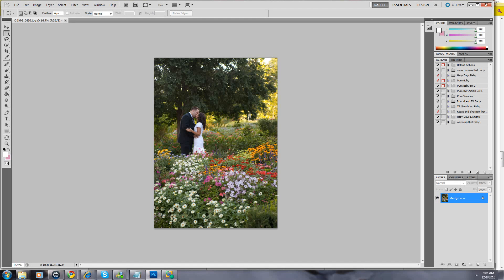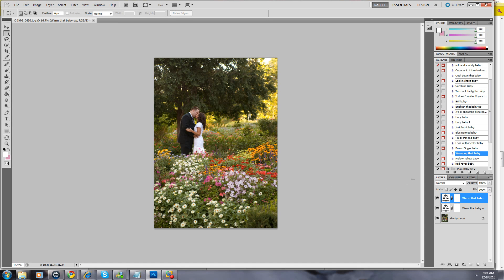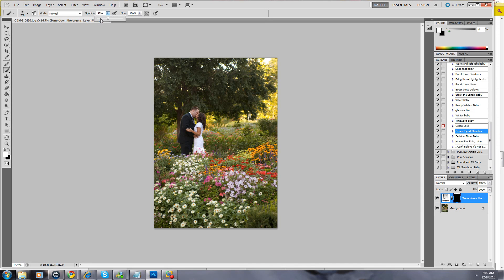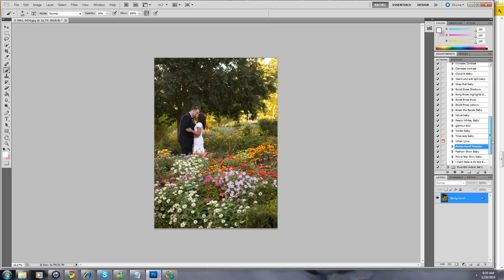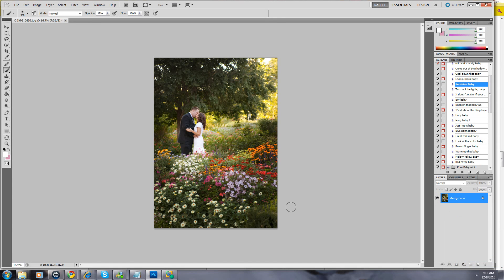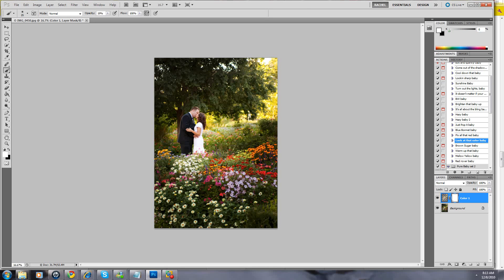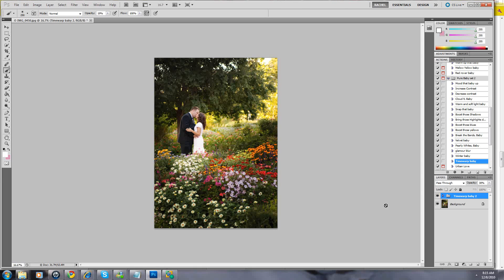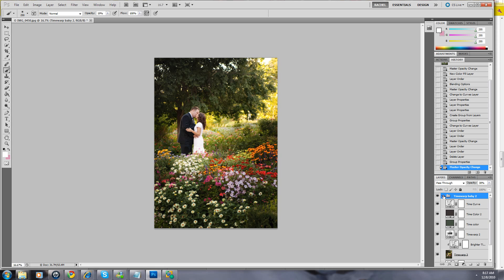A quick workflow discussion and how to use masking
A quick discussion of workflow and how to use masking and when to use different masks.